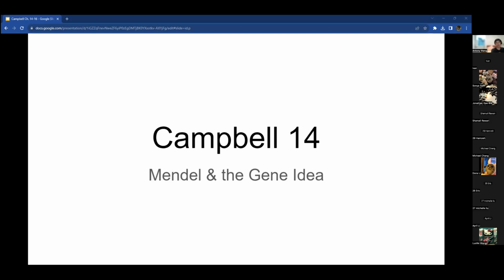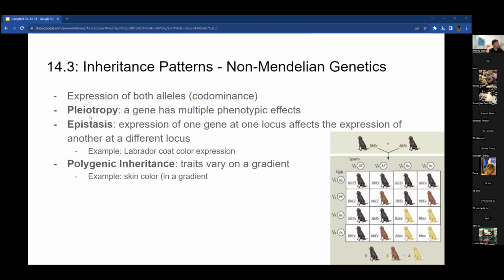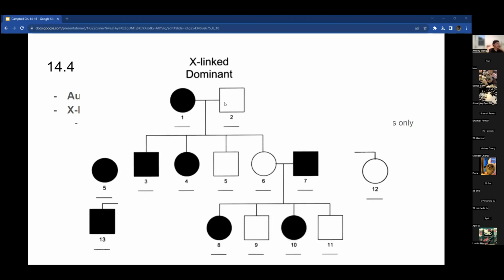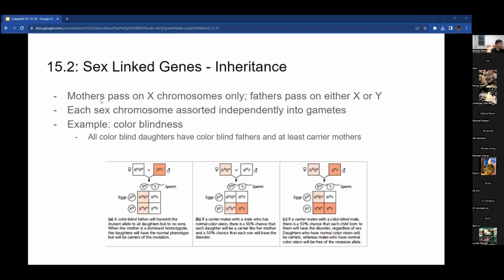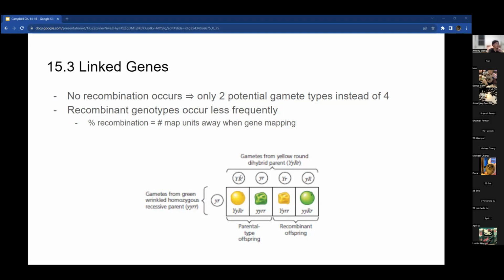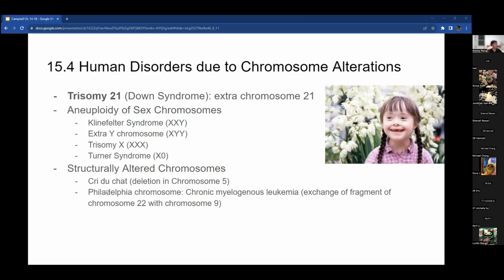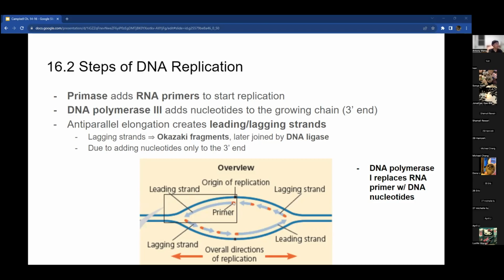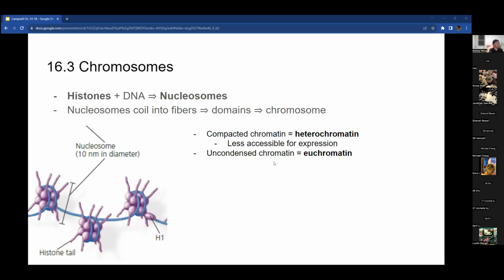BISV High School Biology Olympiad Club Meeting 5: Chapters 14 - 16